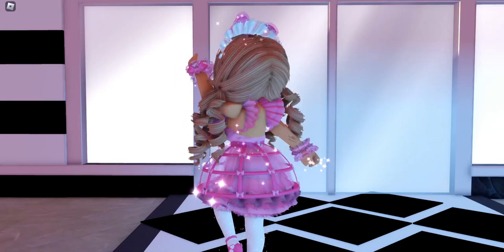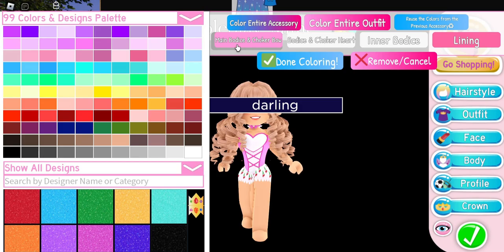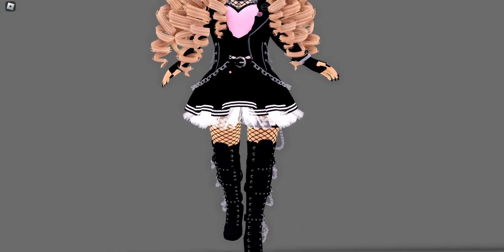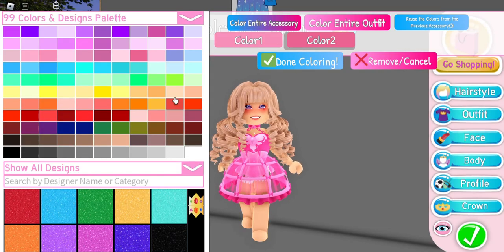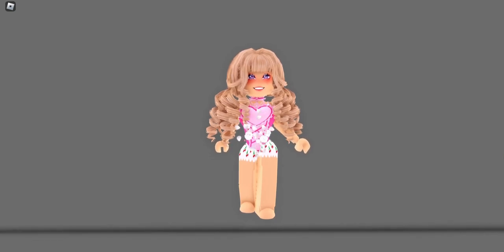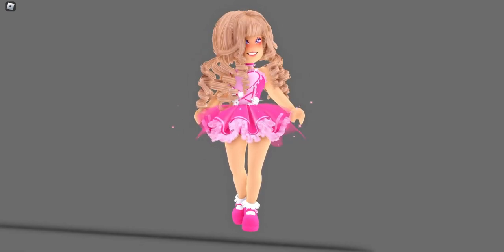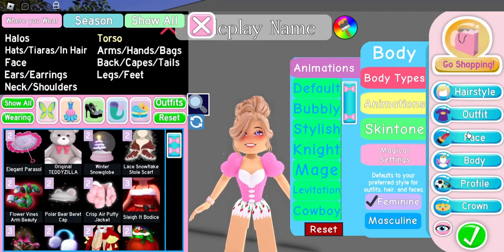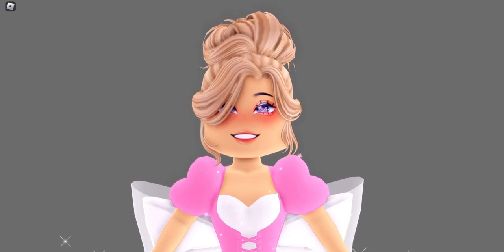Super Cute Darling Valentina Bodice Hacks You Need To Try Royale High Outfit Hacks